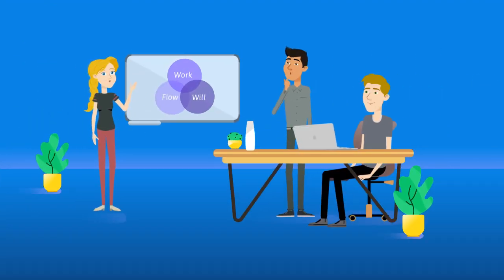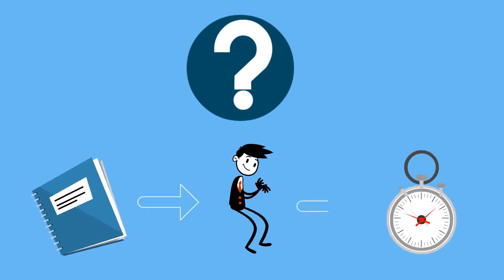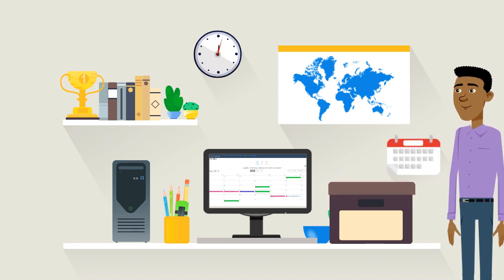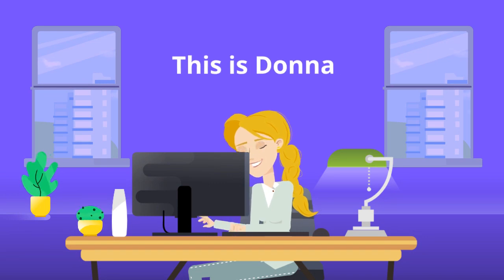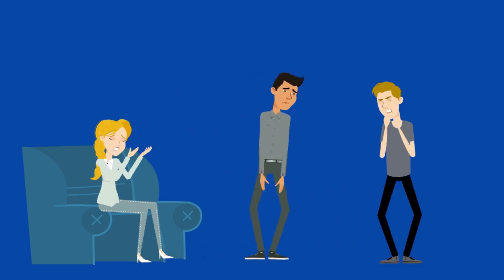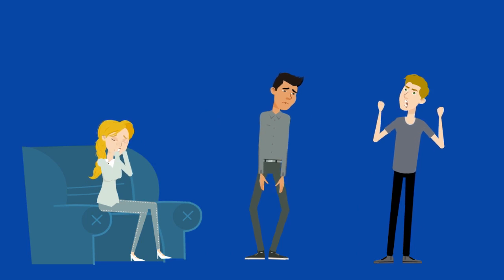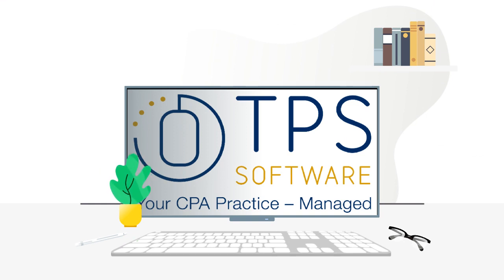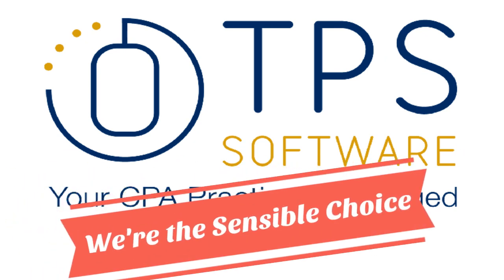TPS Workflow - On Premise or Cloud Based